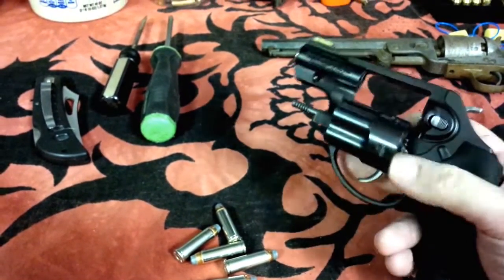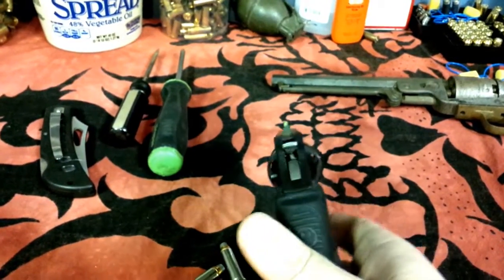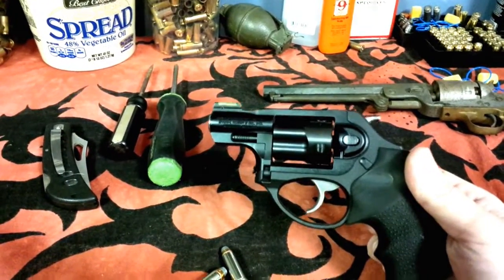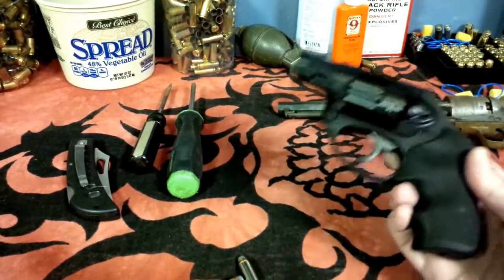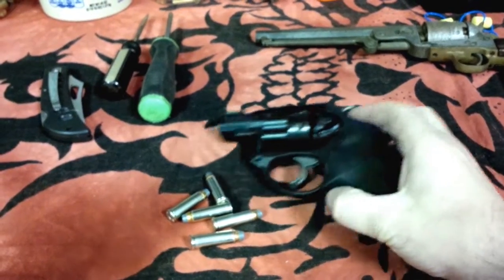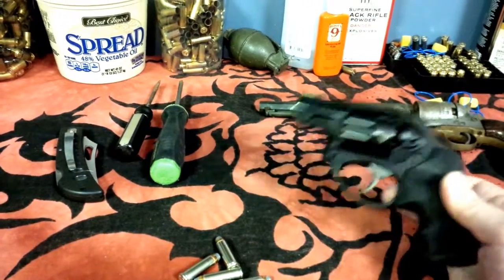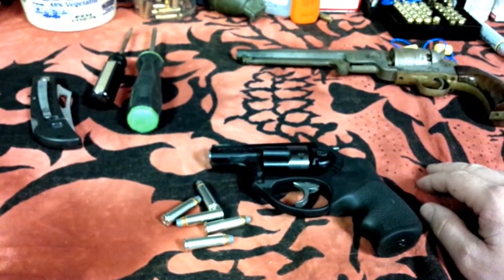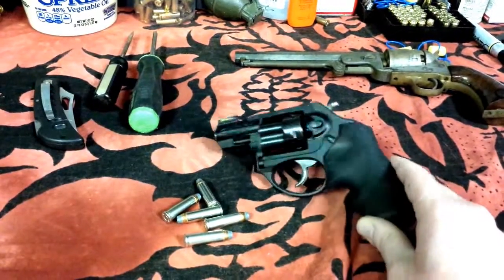Ruger Lcrx.38 +p Mind Changing 2nd Review after 200 Rounds and month carry + rattle tip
Cash.app/$PlinkyBruiser

Me giving opinions and advice on the lcrx after 200 +p rounds and everyday carry tip on bar rattle fix overall review and my experience so far with it.

Sturm, Ruger & Co.

 Model #

 5430

 Newport, NH U.S.A.

 Type

 Double / Single Action

 Actuation

 Trigger - External Hammer

 Caliber

38 Special +P

 Capacity

5

 Barrel Length

 1.875"

 Rifling

 1:16" RH

 Weight

 13.5 Oz

 Overall Length

 6.5"

 Height

 4.50"

 Width

 1.28"

 Grips

 Hogue® Tamer™ Monogrip®

 Frame Material

 Series 7000 Aluminum

 Barrel Material

 17-4 PH Stainless Steel

 Cylinder Material

 Series 400 Stainless Steel

 Grip Frame Material

 Glass Filled Poly

 Rear Sight

U Notch Integral

 Front Sight

 Ramped Pinned Blade

 Trigger Pull DA/SA

 10.9 lbs / 6.5 Lbs

 MSRP

 $529